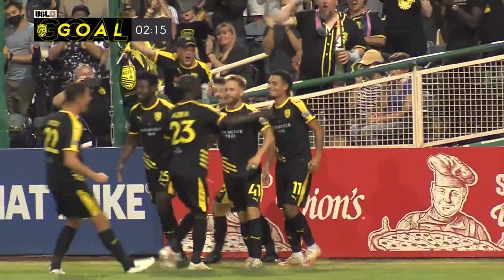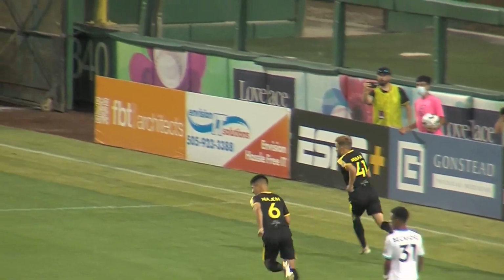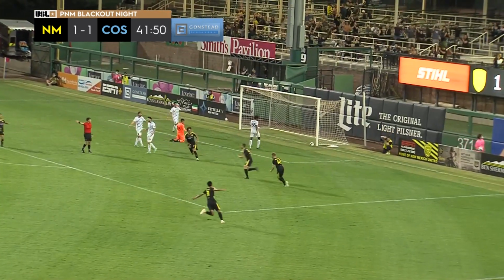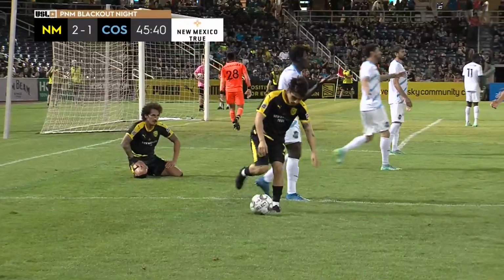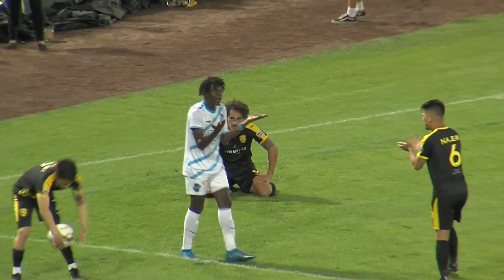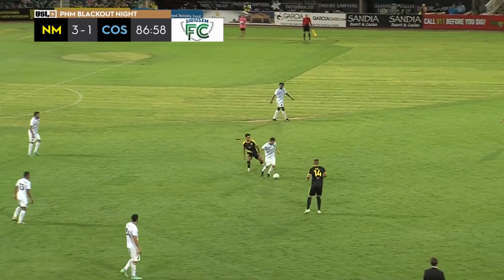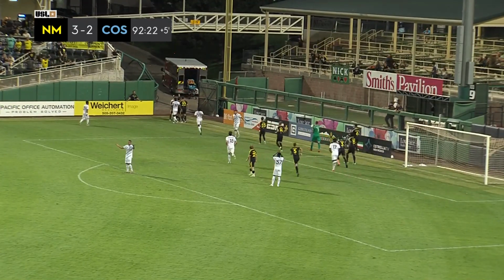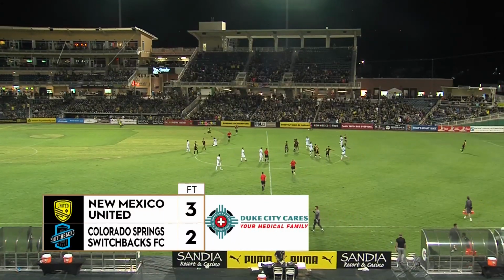HIGHLIGHTS NMvCOS | 9-4-2021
New Mexico United struck early in either half as Josh Suggs recorded a goal and an assist before holding off Colorado Springs Switchbacks FC’s late rally in a 3-2 victory that snapped a seven-game winless streak for the hosts in another exciting contest before 7,077 fans at Isotopes Park.